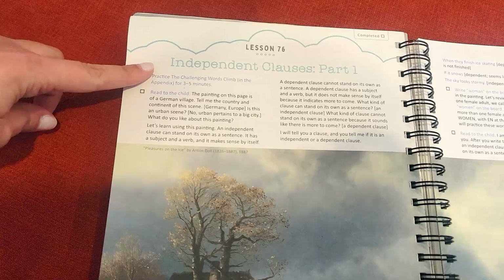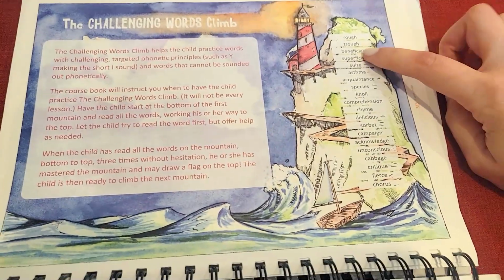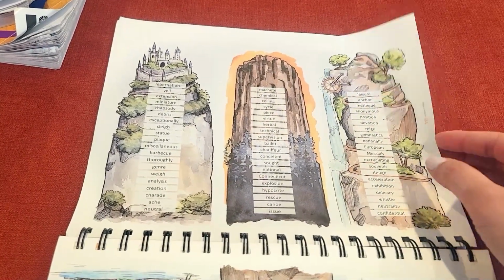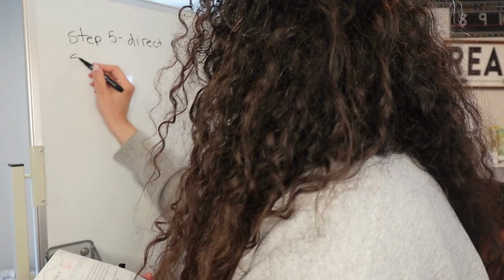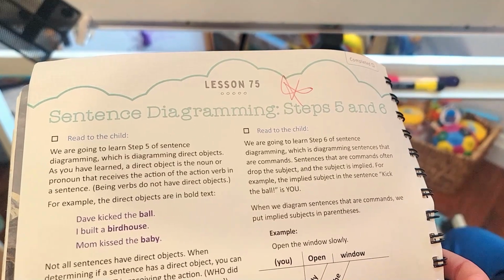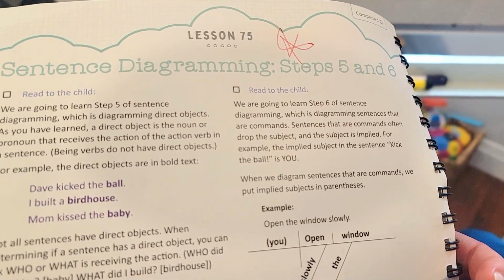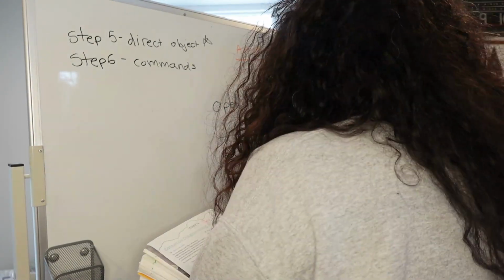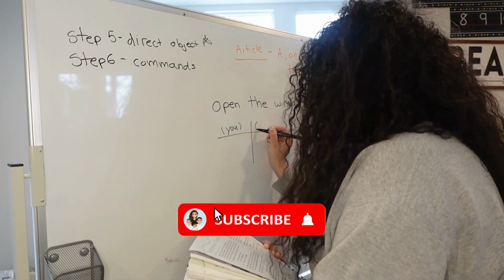DO I REGRET USING THE LANGUAGE ARTS LEVEL 3? | The Good and the Beautiful HOMESCHOOL Curriculum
DO I REGRET USING THE LANGUAGE ARTS LEVEL 3  from The Good and the Beautiful? Let's chat all things Homeschool Curriculum. I'll share my honest thoughts, what we like, what we don't like and overall thoughts. Do a lesson with so you can see how we use this curriculum!

❤ New here? My name is Gina and I am a homeschool mom of 3 kids. (8 year old, a 4 year old and 2 year old). I have worked full time time and homeschooled my kids, but I am currently a stay at home homeschool mom and I am enjoying this season of stay at home mom life! I live in Ontario Canada and love sharing my homeschool and motherhood journey. I would love to be friends!

⭐Try out Creative Fabrica for $2.99 / yearly.

⭐Himiku Blocks

⭐"STOP HOMESCHOOLING YOUR KIDS" What would you do? | Homeschool Mom Story

⭐Homeschool Life Update - I QUIT | Huge Change in our Lives

⭐* EXTREME * CLEAN & ORGANIZE HOMESCHOOL ROOM WITH ME! HUGE HOMESCHOOL AREA DECLUTTER

⭐Homeschool Room Tour 2021 | Play Room Tour | Before and After Basement Renovation

⭐ HOW MUCH DID I SPEND ON CURRICULUM THIS SCHOOL YEAR? HOMESCHOOL CURRICULUM BUDGET

⭐  *NEW* THE GOOD AND THE BEAUTIFUL SCIENCE FOR LITTLE HEARTS AND HANDS HONEST THOUGHTS + FLIP THROUGH

⭐  DO A LESSON WITH US USING SCIENCE FOR LITTLE HEARTS AND HANDS | THE GOOD AND THE BEAUTIFUL SCIENCE

A small percentage is made by me if you use this link.
This is at no extra cost to you. Thank you so much for your support!

This video is not made for kids. This video is for adults. All opinions are my own.